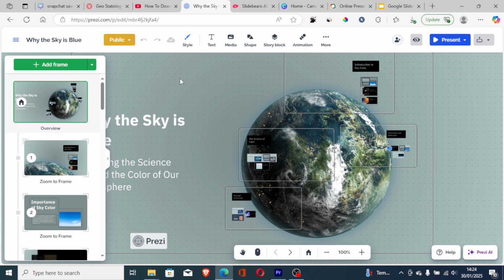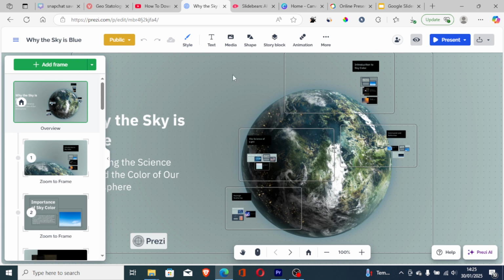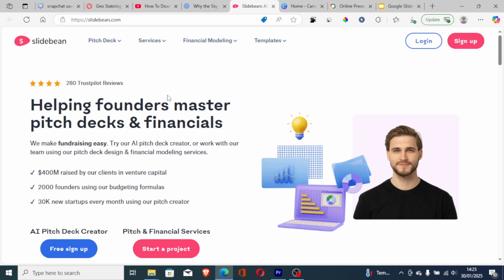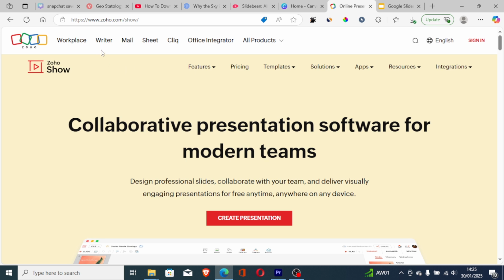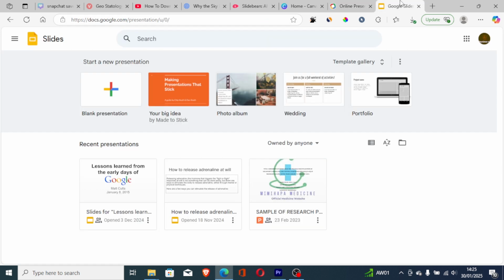How to download Prezi Presentation for Free (Full Guide)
Did you know that you can download a Prezi presentation as a PDF without paying?